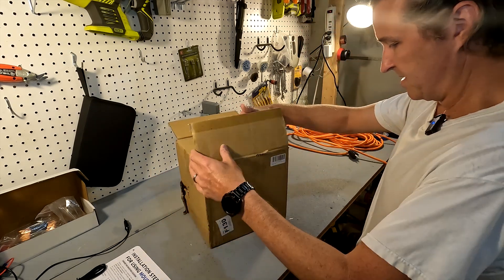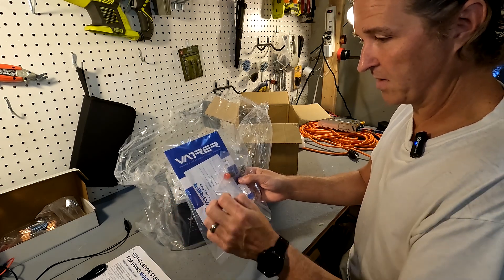VATRER 12v 50ah Battery Review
VATRER asked me to review their 12v 50ah Battery.  I unboxed and did a capacity test.  I also did a 50A load test!  Did it pass everything?  Let's find out!

List of the Items in this Video:
VATRER POWER 12V 50AH LiFePO4 Deep Cycle Battery, Built-in 50A BMS, 5000+ Cycles Rechargeable Lithium Battery, Perfect for Backup Power, Solar Home, RV/Camper and Security Devices

Power Inverter 2000 Watt Pure Sine Wave Inverter DC 12V to AC 110V 120V with Digital LCD Display and 2 GFCI AC Outlets Dual 4.8A USB Ports & Remote Controller LEESKY

Haisito 20 Amp Lithium Battery Charger, 12V and 24V Lifepo4,Lead-Acid(AGM/Gel/SLA..) Battery Charger ,Battery Maintainer, Trickle Charger, and Battery Desulfator for Car ,Boat, Motorcycle, Lawn Mower

Solar Generators I've reviewed!

Thanks!